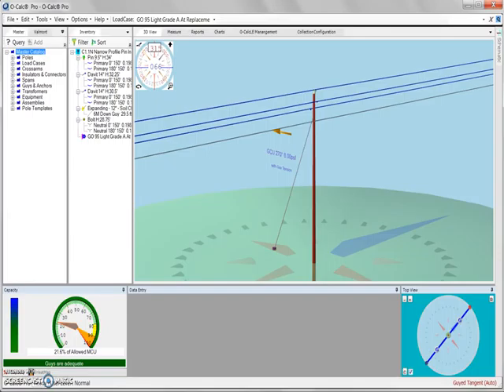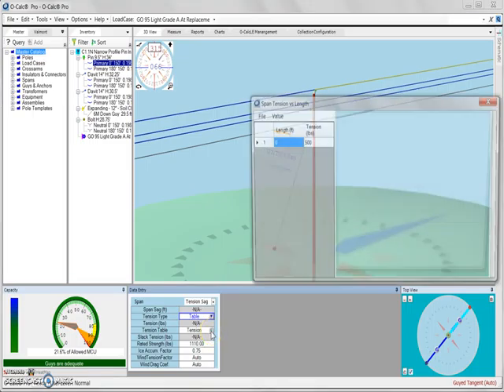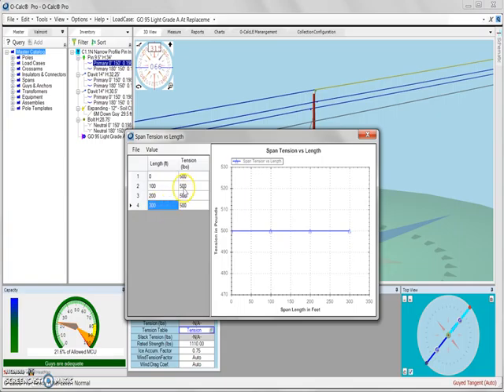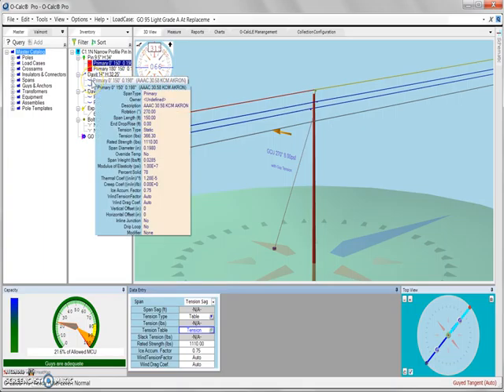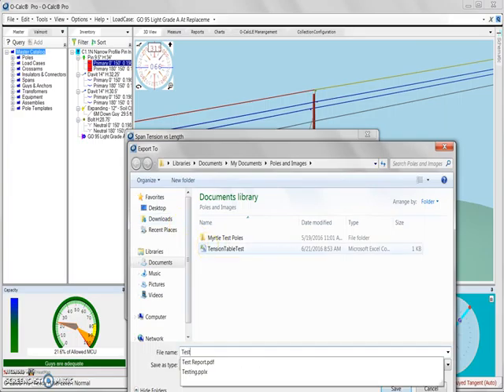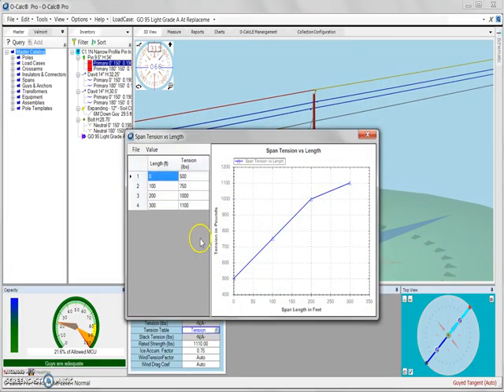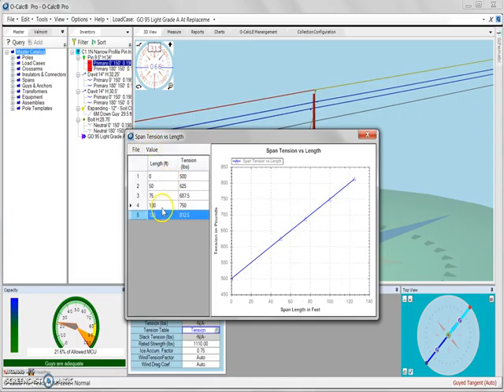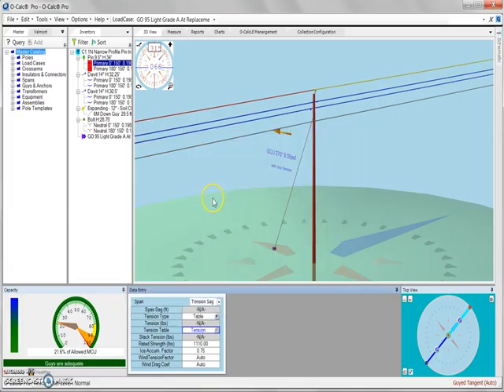Span Tension Table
Using the tension table to control span tension as a function of length